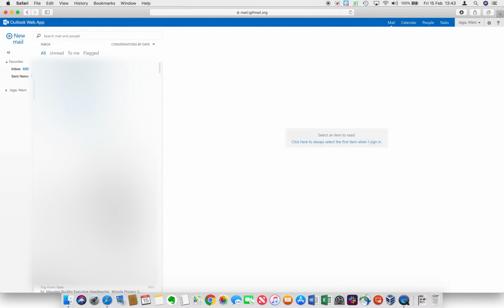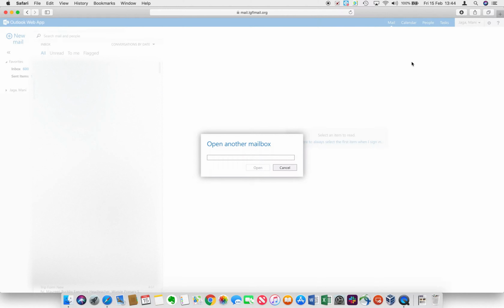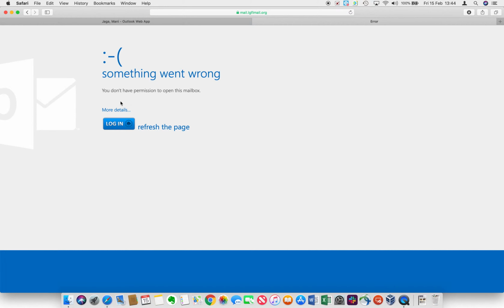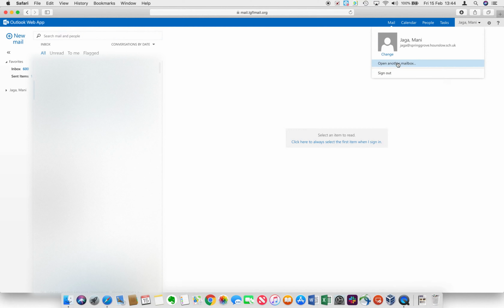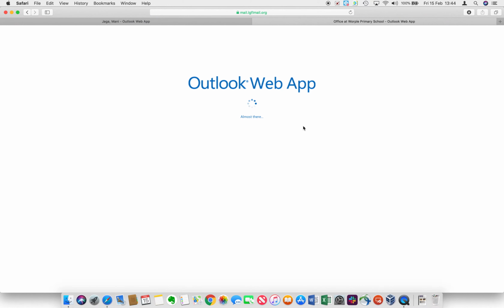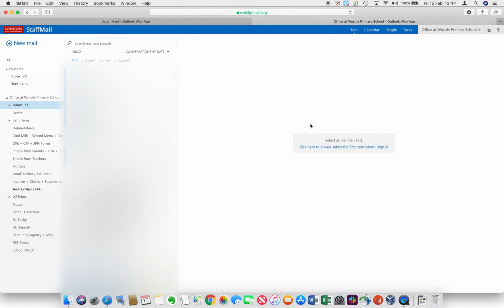LGFL Emails - Accessing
This video is a how to access your LGFL staff emails and shared mailboxes.